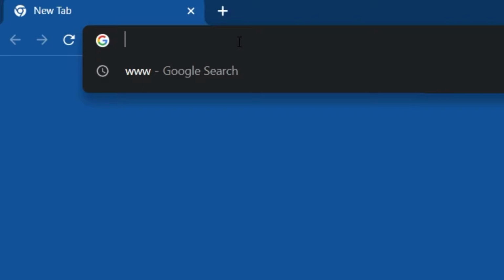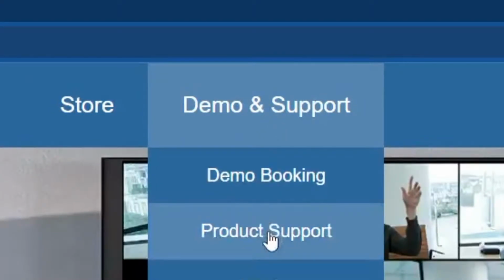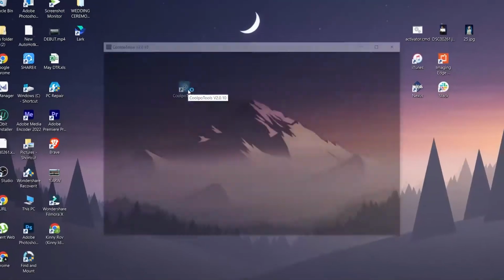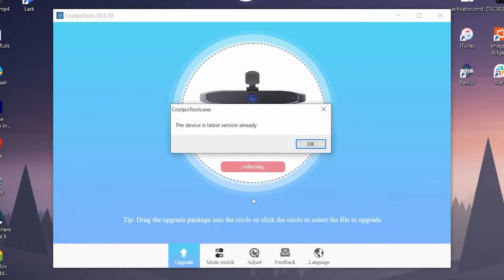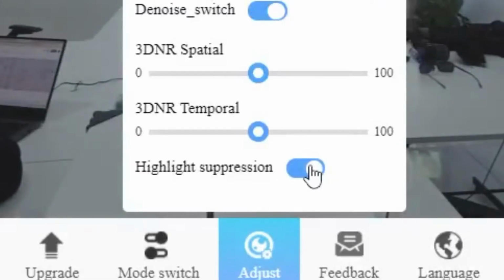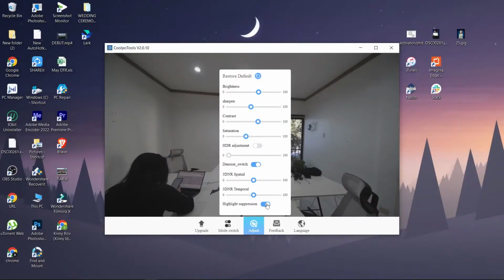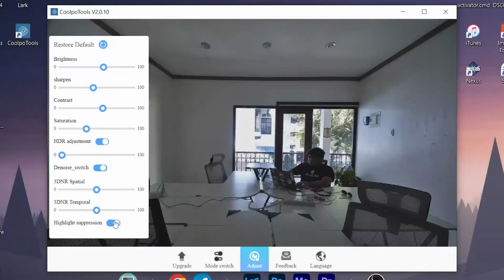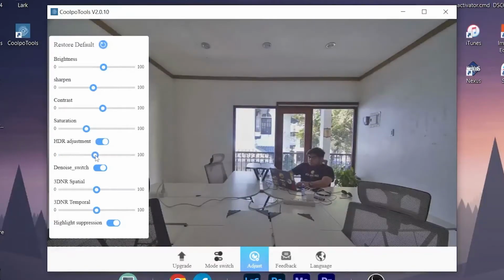How to fix the lighting of coolpo Ai Huddle Mini in CoolpoTools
Are your meetings positioned against a bright window? Check out how to adjust the lighting using CoolpoTools for Coolpo AI Huddle Mini.